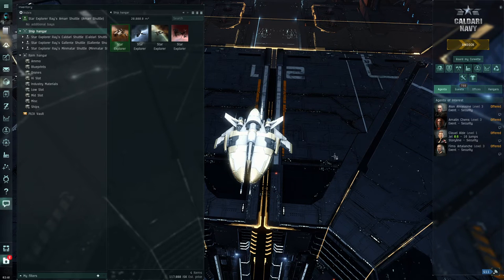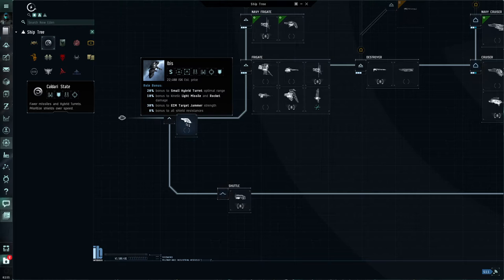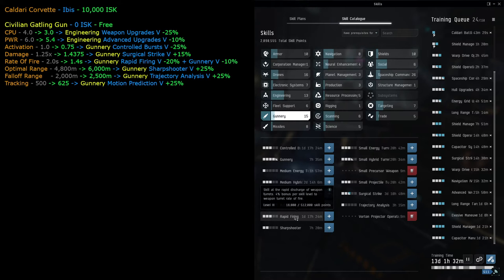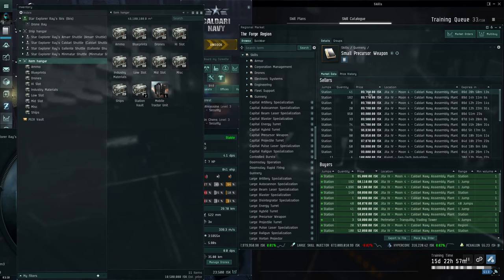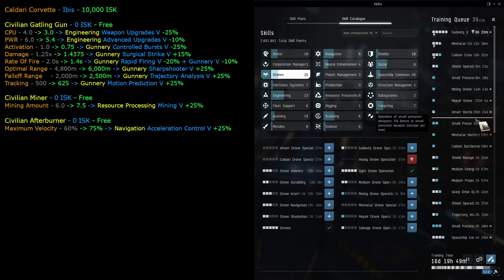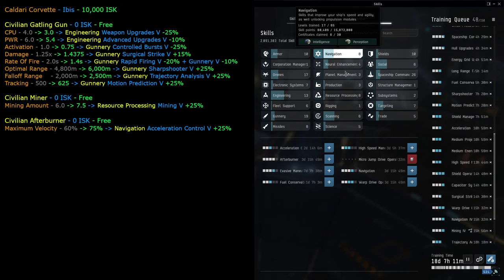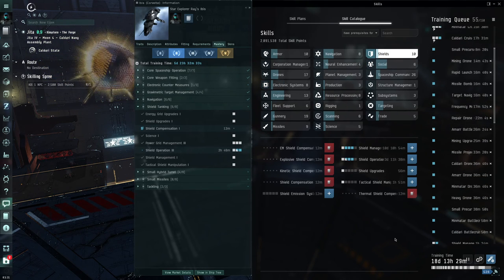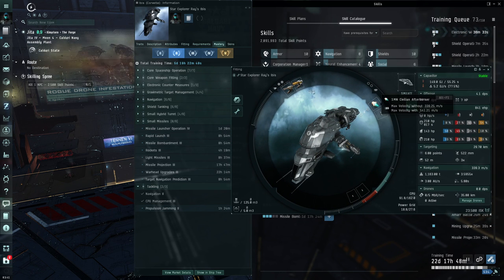Eve Day 14-3 - Looking At The Caldari Corvette Ship For Ideas On Skills To Train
New Account Series For Eve Online With Lots Of Tips & Ideas To Get Started
   This is mainly a series following the progress of a brand new eve online account while also giving
   you lots of extra tips and ideas of things to do while you are playing or planning out your skill tree